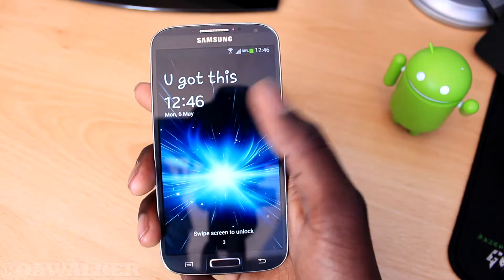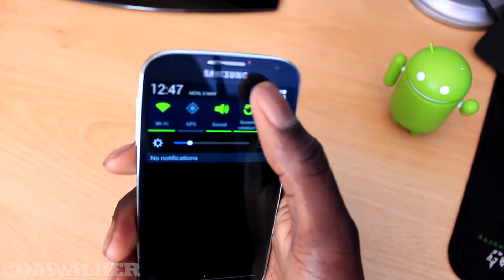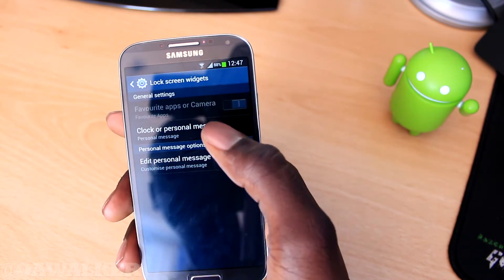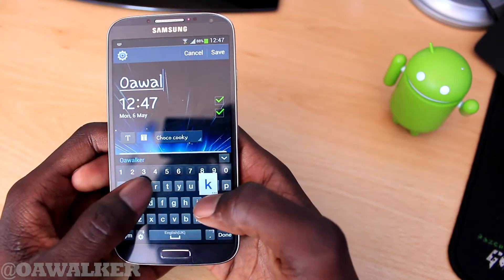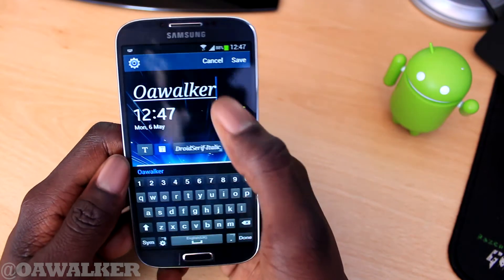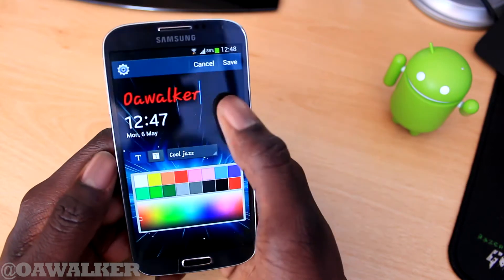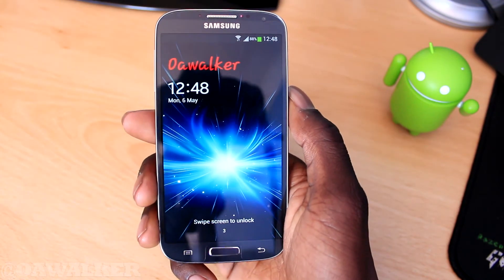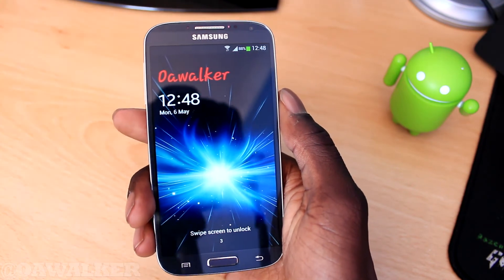How To Change The Lock Screen Message On The Samsung Galaxy S4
In this video I show you how to change the lockscreen message to anything you want on the Samsung Galaxy S4.

Social Links -